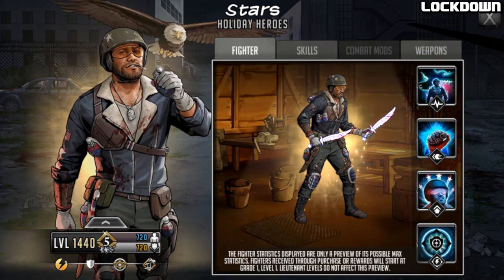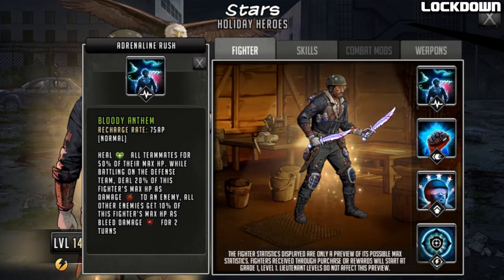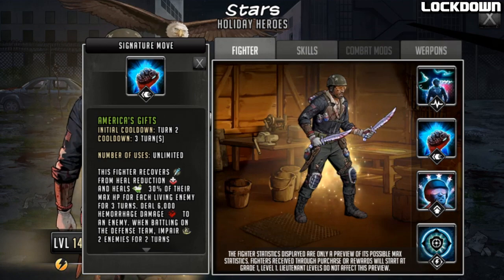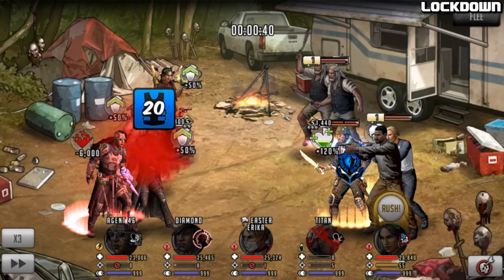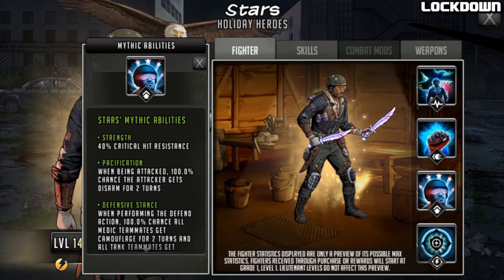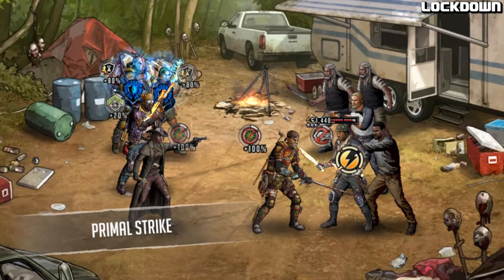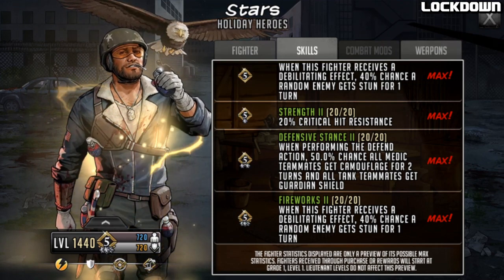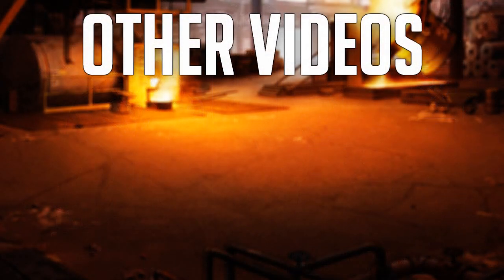TWD RTS: Mythic Stars, 4th July Ultra Token Recruit! The Walking Dead: Road to Survival Leaks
First we had Stripes, now we have Stars making it Stars and Stripes for the 4th of July character releases in TWD RTS!

This is a first look at an unreleased character coming to TWD RTS and this preview was given to me by Scopely but should be treated as leaks because things might change before release - rarely happens though!